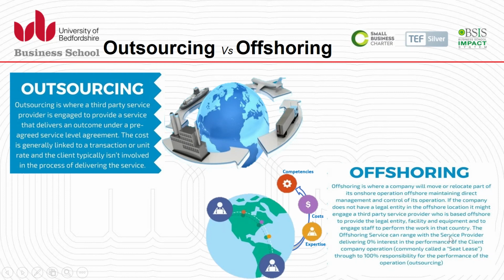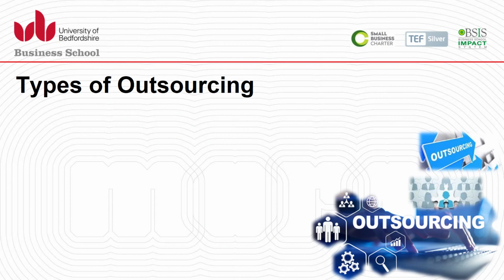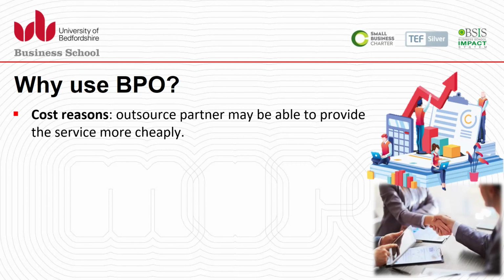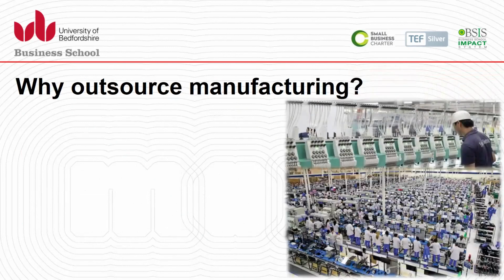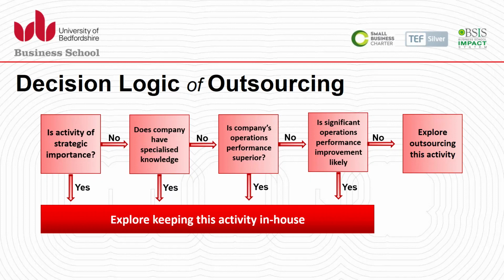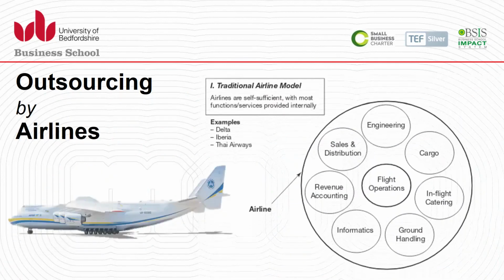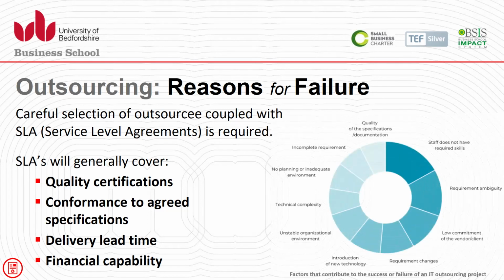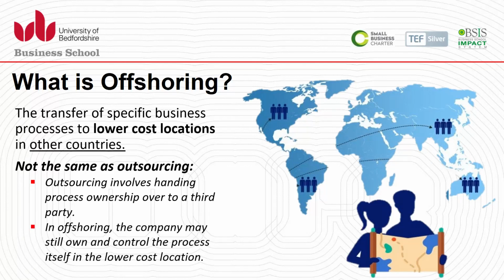Week10.1 - Outsourcing and Offshoring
This video covers a lecture on Outsourcing and Offshoring.
 Outsourcing refers to contracting work out to an  external organization
 Outsourcing includes both foreign and domestic  contracting
 Sometimes includes offshoring or relocating a  business function to another country.